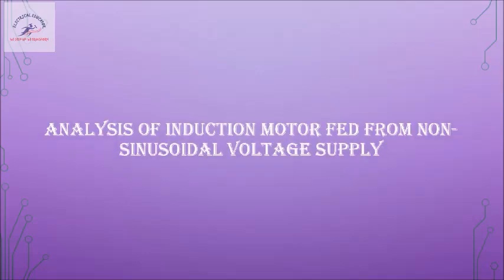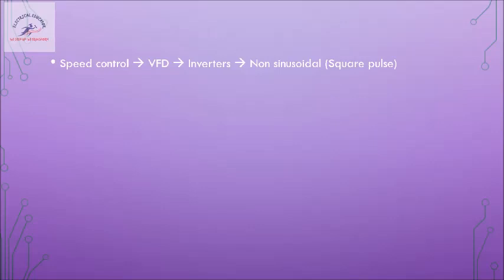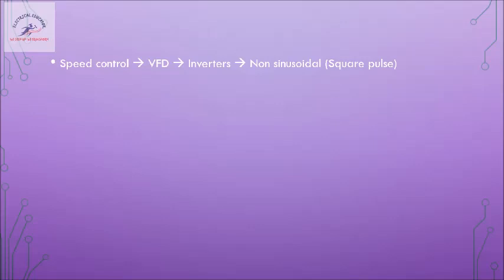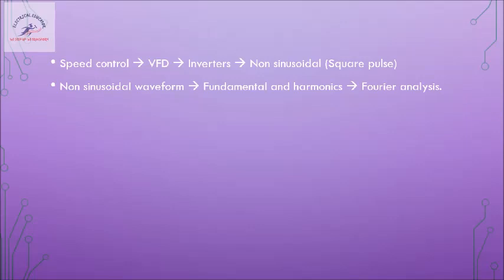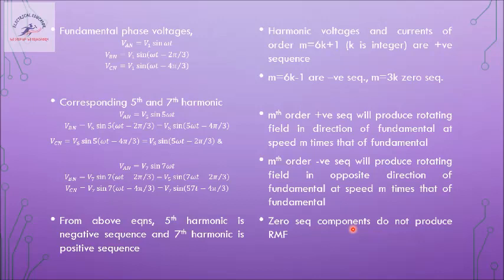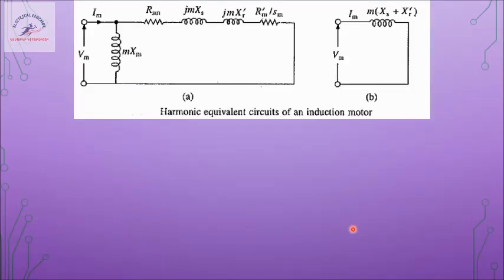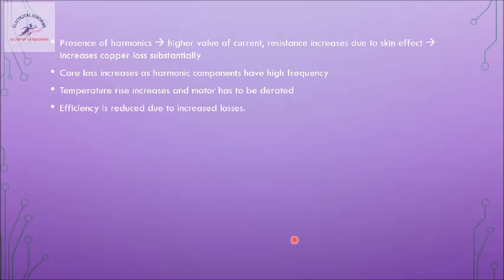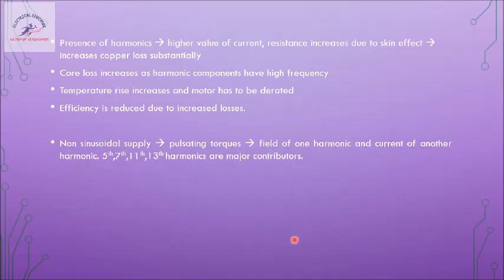Analysis of induction motor fed from non sinusoidal voltage supply